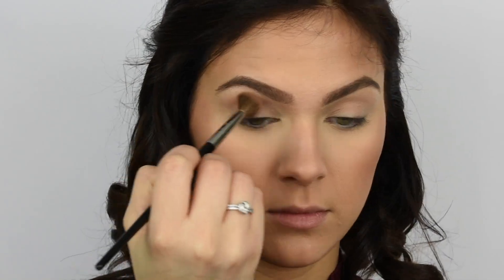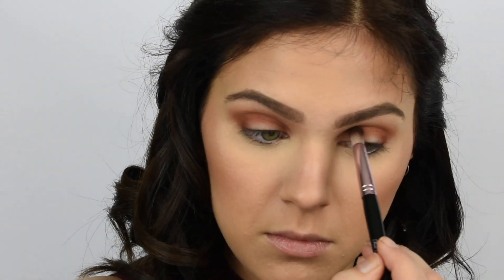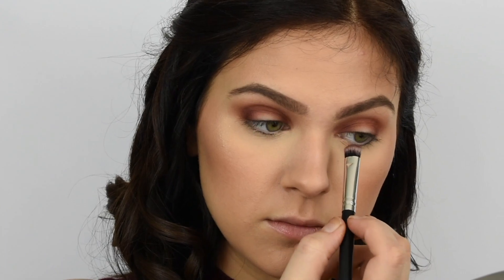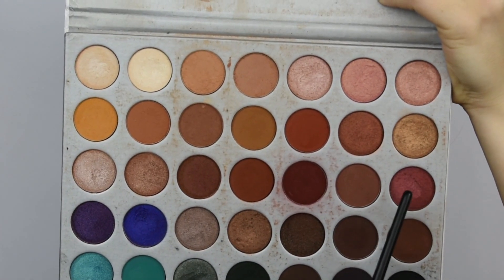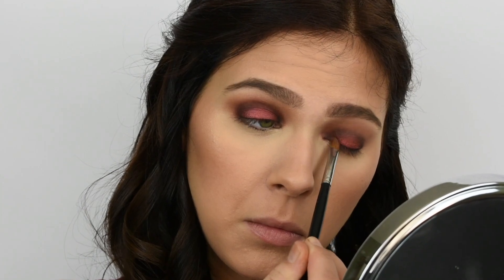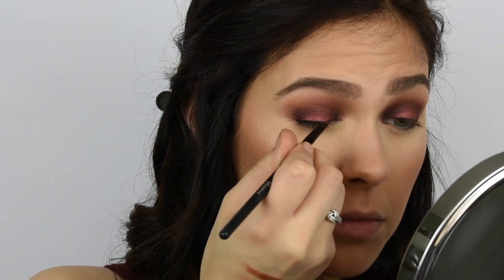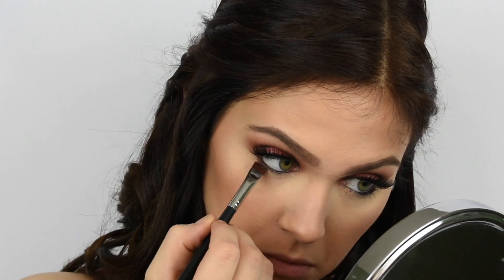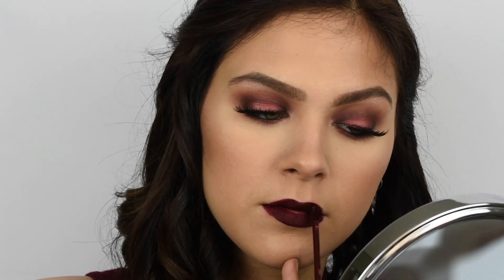Cranberry Makeup Tutorial | Quick Beat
Hope you guys enjoyed this quick tut fall makeup tutorial :) what do you want to see me film next?!

Products Mentioned:

Makeup Geek Eyeshadow in Cherry Cola
Better Than Sex Mascara
Eyelure Lashes in Definition
Maybelline Vivid Matte Lipstick in Nude Grey Envy
Too Faced Melted Matte Lipstick in Drop Dead Red